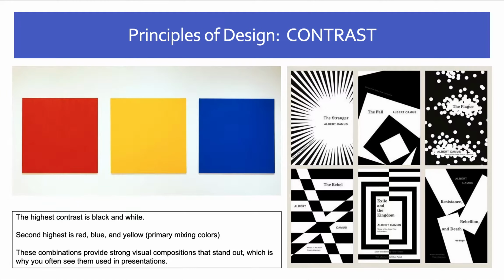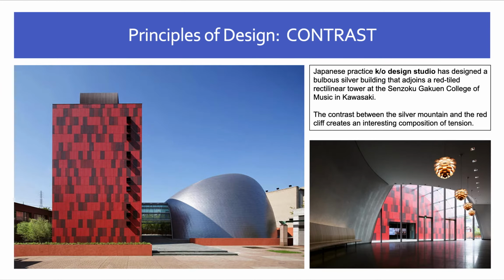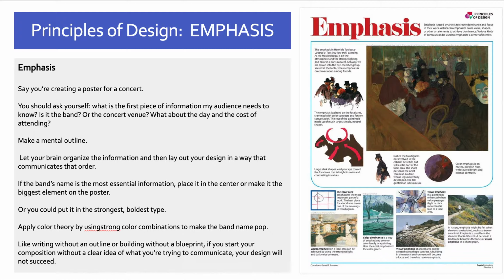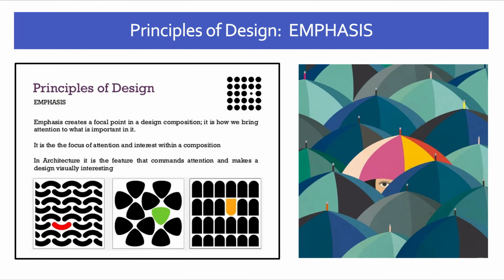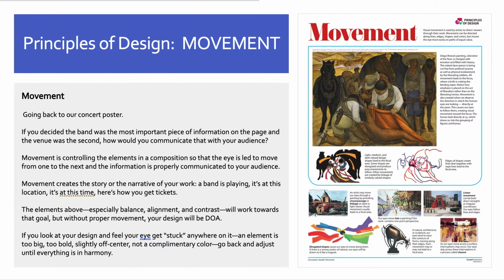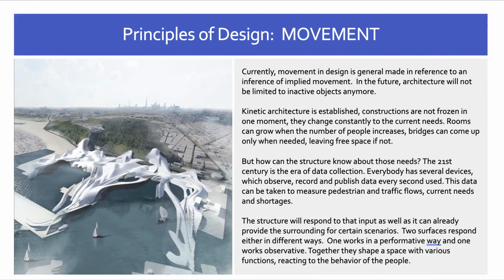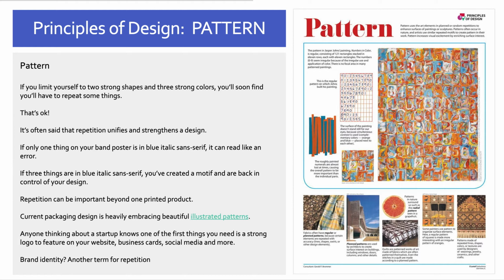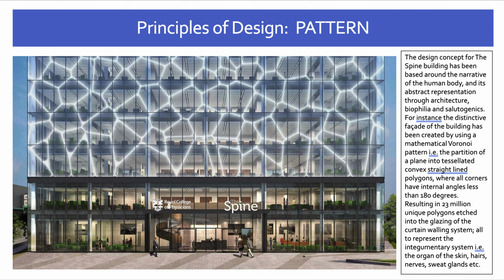RBDT 1100 - Principles and Elements of Design - Video 09